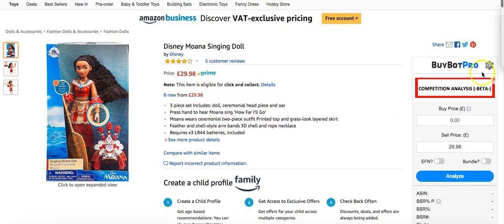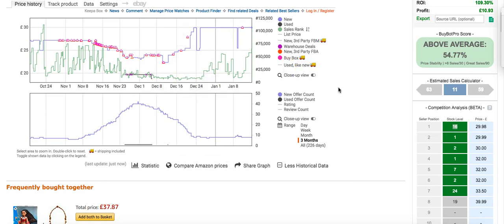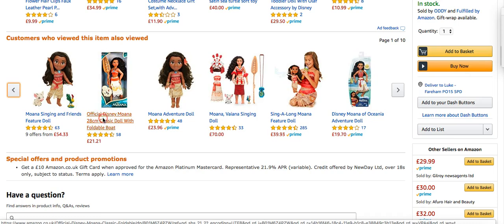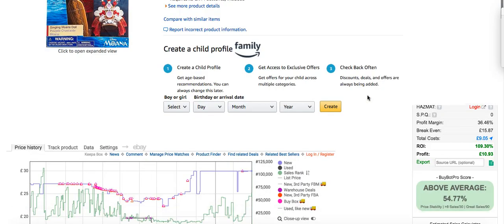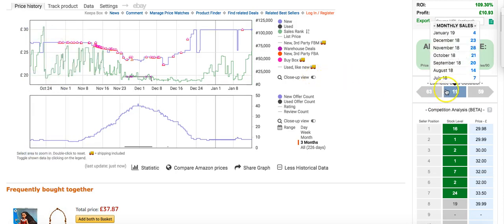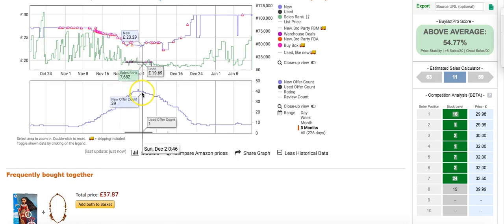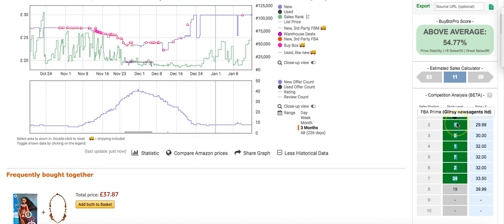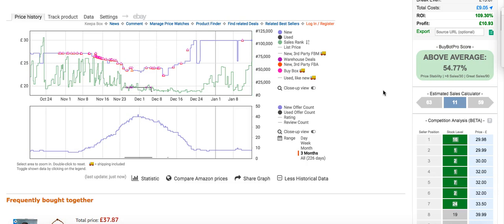Awesome Buy Bot Pro Update - Competitor Stock Checker! (Amazon FBA Softwares)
Welcome Everyone! Great You’re Here!! Check out the new update implemented to Buy Bot Pro, Stock Checker! This can be utilized in your Amazon business for some incredible results.
I'll show you how.

If you're new around here then check out the completely free

RECOMMENDED SERVICES FOR BEGINNERS:
Getting a vital deal analysis tool is VITAL for every Amazon business, so why not check out BuyBotPro here:

SELLERBOARD
You need to be able to accurately work out your Amazon profit and loss. So Sellerboard is the tool for that.

PROFIT PROTECTOR PRO
Every Amazon seller needs to automate their repricing to maximise profits. Profit Protector Pro is the software for you! Competiviely priced and super fast repricing.

VIRTUAL ASSISTANT ACADEMY
Want a full trained virtual assistant? They can be vital for your Amazon business. I would know, I have three.